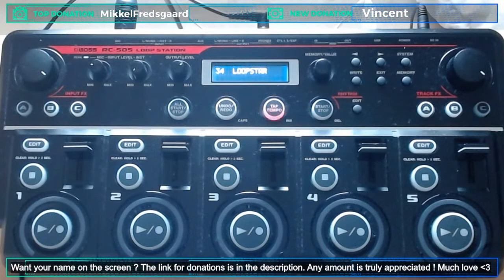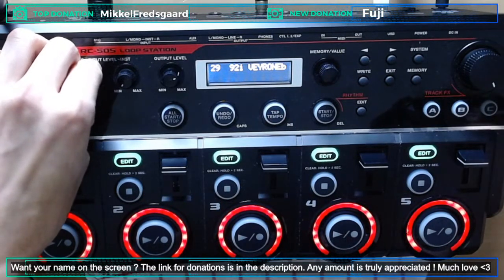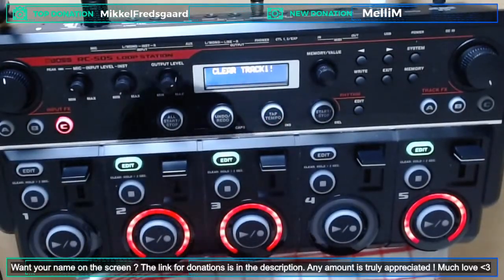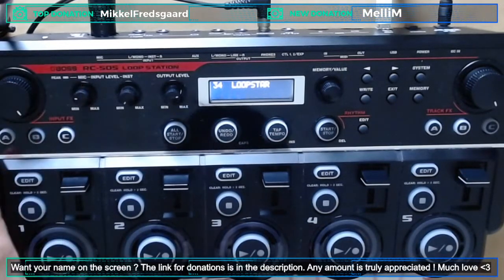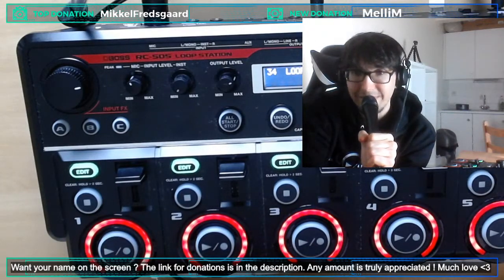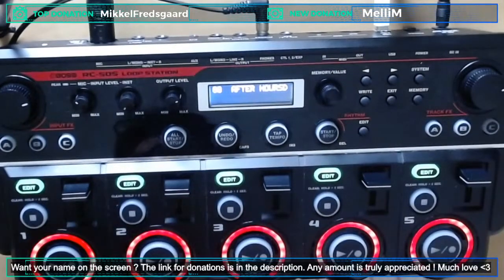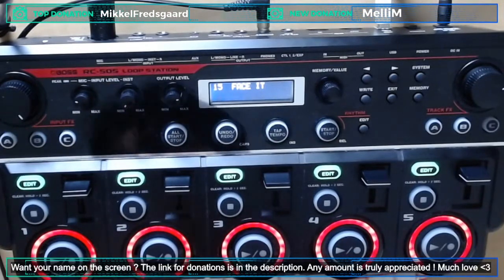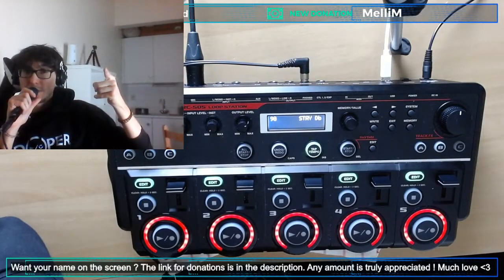LOOPSTAR LIVE TUTORIAL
LYRICS of LOOPSTAR:

Feeling Like a Loopstar, like a loopstar !

Hey yo, bounce on this beat, bounce on this sh*t
F*ck up the place, turn up the sound, fill up the space
Got me feeling like a crazy loopstar
B-R-E-Z in the spot and I ain't messing with the bars

Well I just wanna kick hard on a big stage, with a big crowd,
And a big sound and a big name.
I give love to the people all around
Cuz you push me to the limit then you lift me off the ground

This time, take my time, to f*ck up this stage, I will make it mine,
Don't worry it will be just fine,
I don't need a second device to make it shine

It goes, loop it, dub it, rec it, play
Always, writing, think it, say
Keep on going crazy (cray)
Now put your hands up and let me hear you say

Camera Mic

- Livestream produit par Growl Up France -